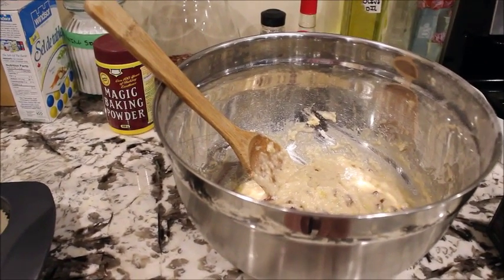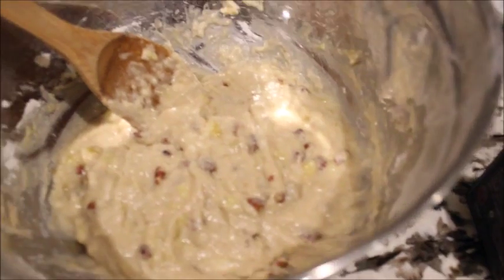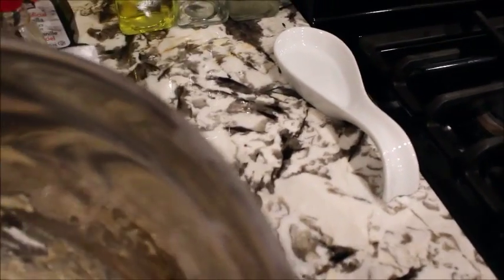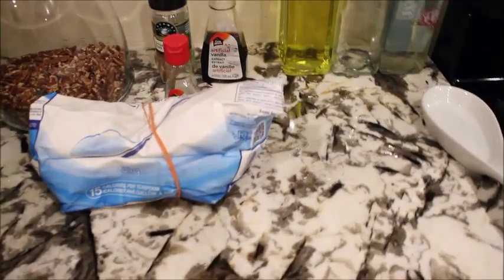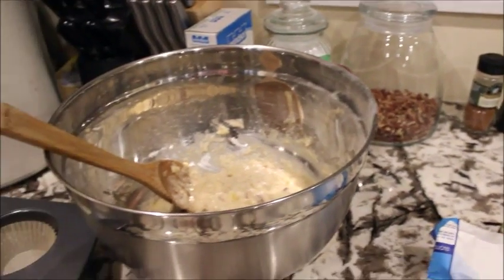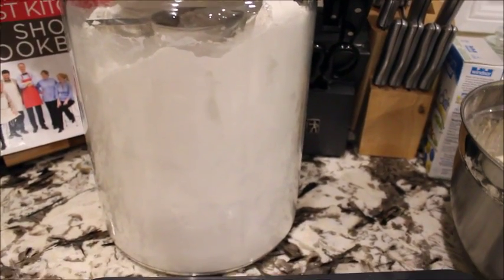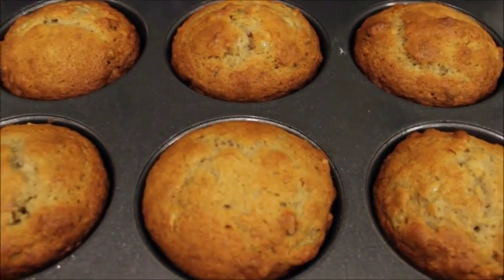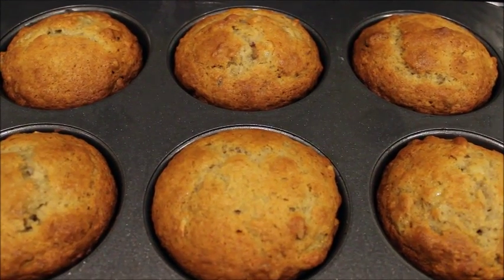Yummy banana muffins for my sweetie/ Not actual recipe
hey guys had a few bananas here and I just thought I would make my fiancé some muffins since it's his favourite.